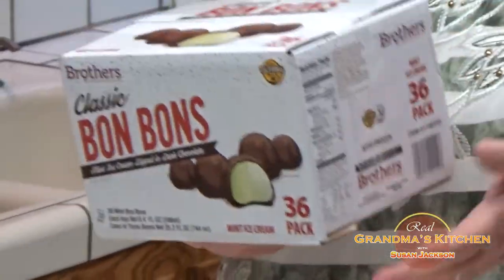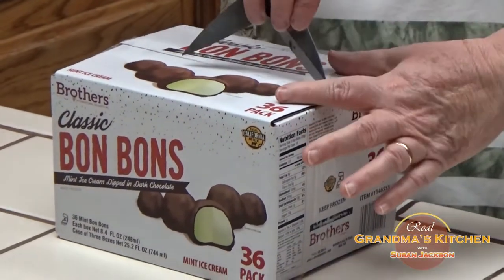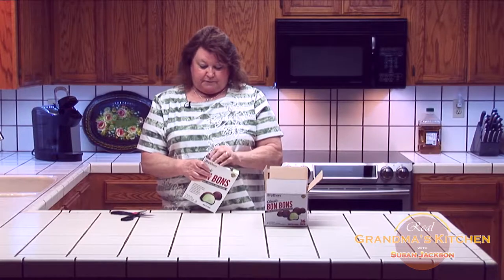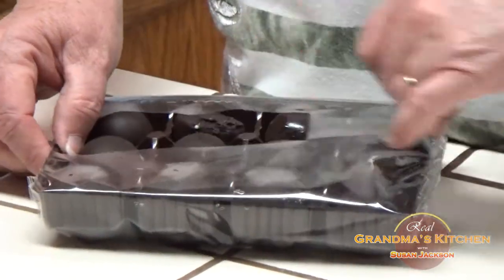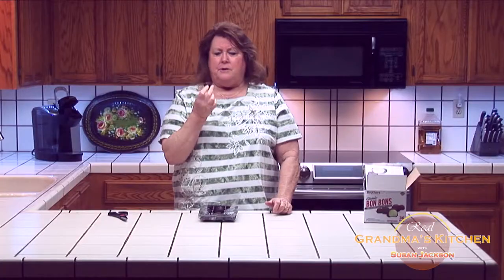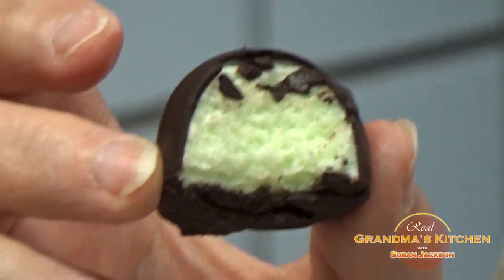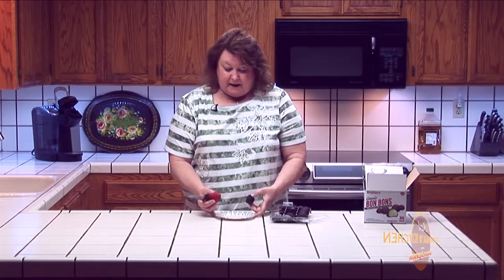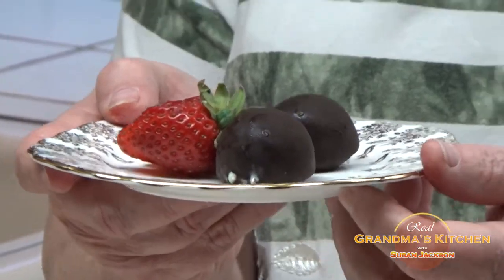Classic Bon Bons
Real Grandma's Out-Of-Box Experience with Susan Jackson. Classic Bon Bons.

Find great recipes at RealGrandmasKitchen.com.